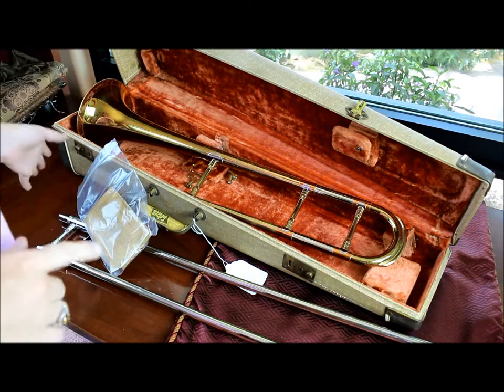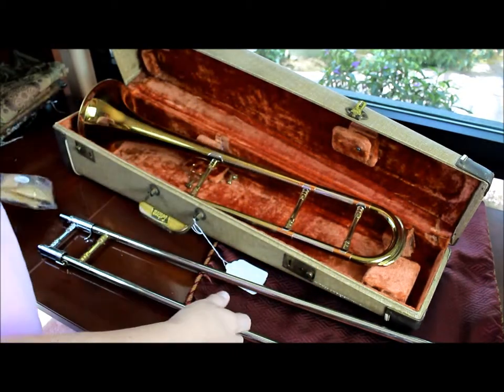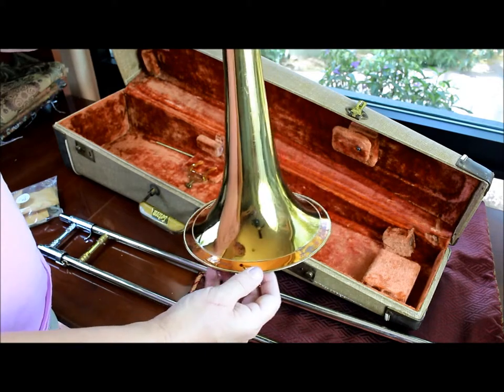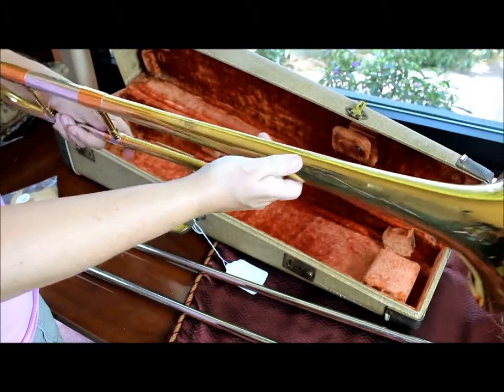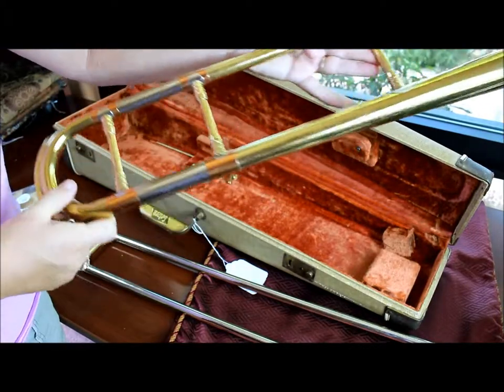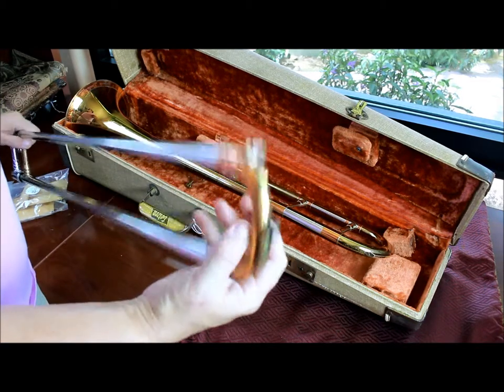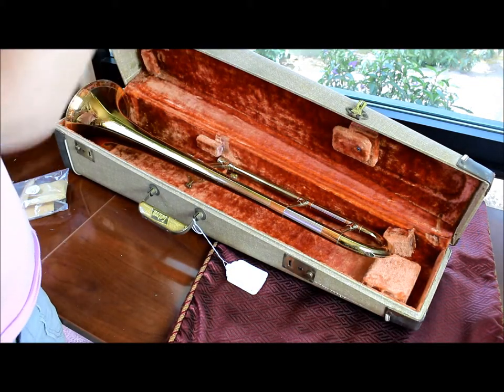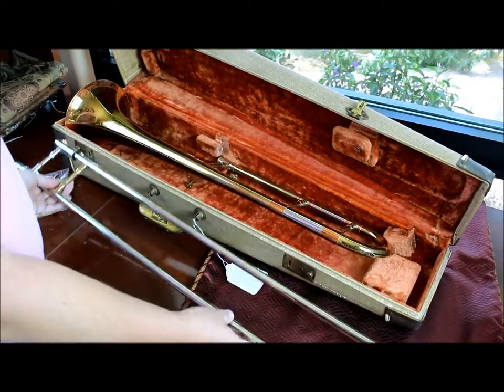Getzen Super Deluxe Trombone for ebay